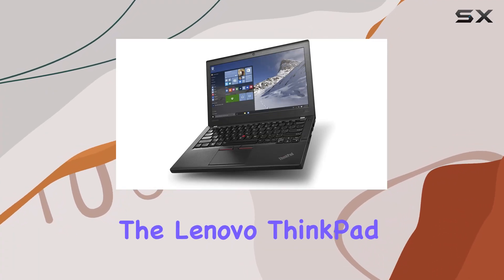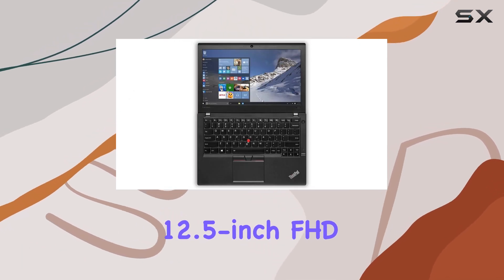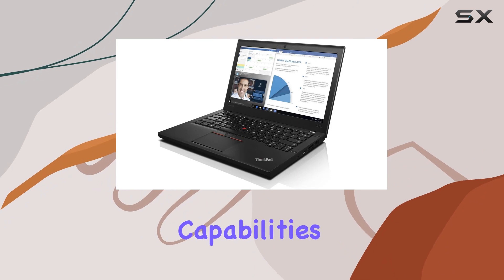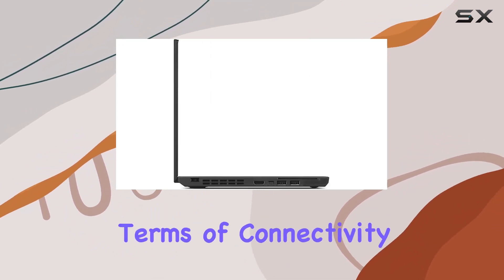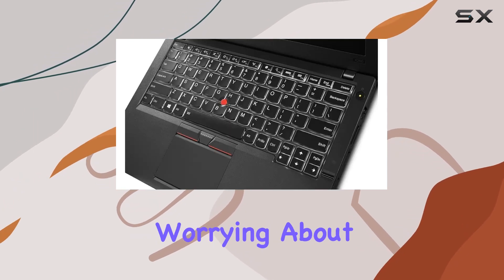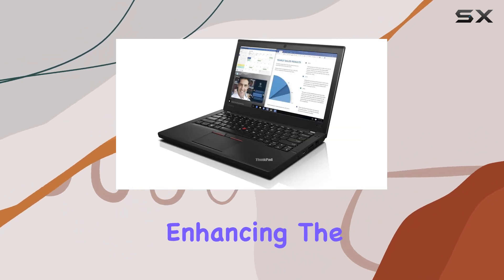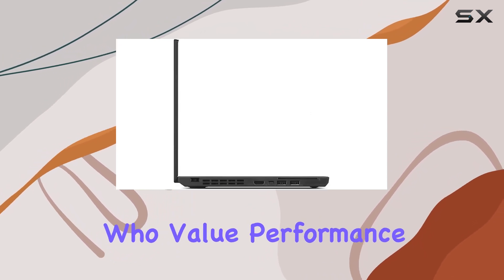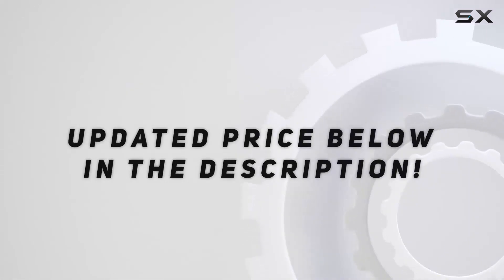reviewLenovo ThinkPad X260 Business Laptop: Unboxing the Powerhouse for Professionals!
Lenovo ThinkPad X260 Business Laptop: Unboxing the Powerhouse for Professionals!

0:00 Intro
0:06 Review

Things that we mentioned in this video:
Lenovo ThinkPad X260 Business : B07B77NKPF